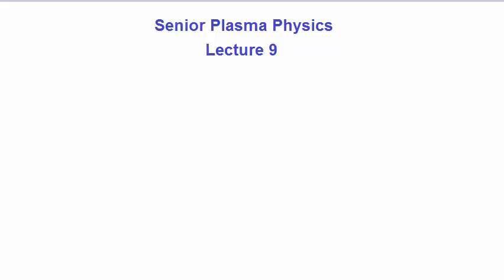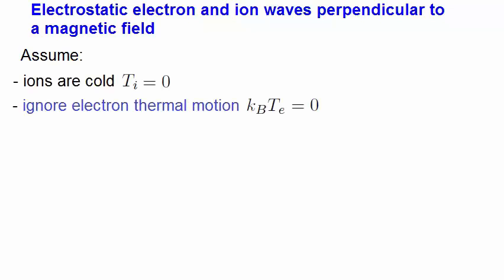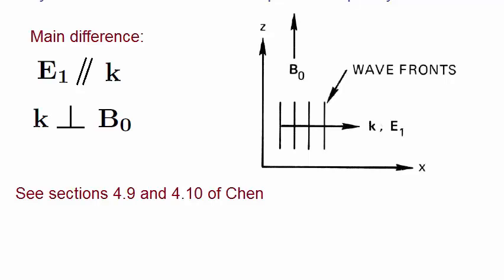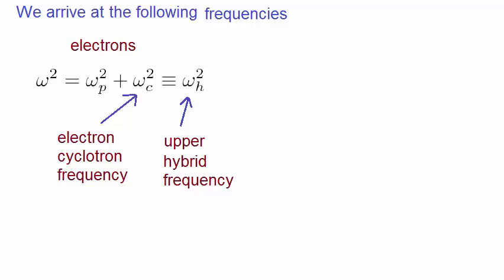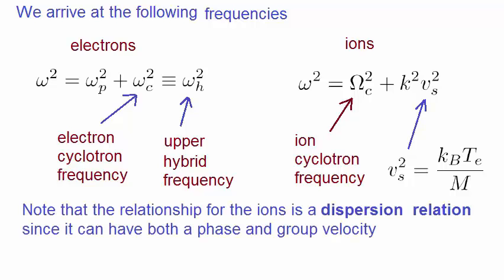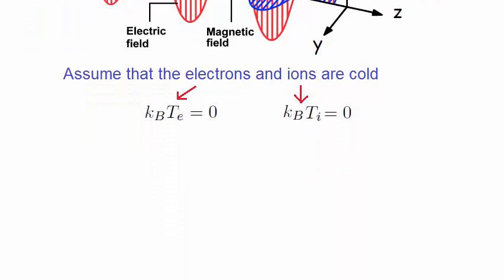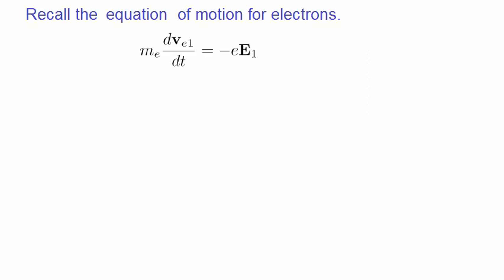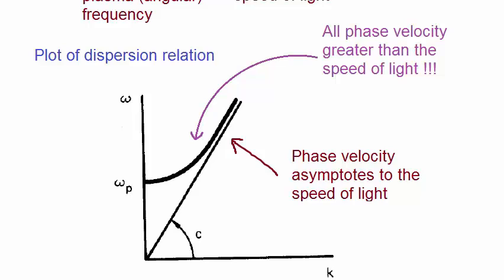Lecture 9 - Upper hybrid frequency, ion dispersion relation, EM wave dispersion relation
Upper hybrid frequency, ion dispersion relation, EM wave dispersion relation.